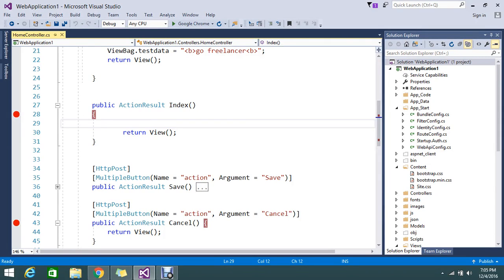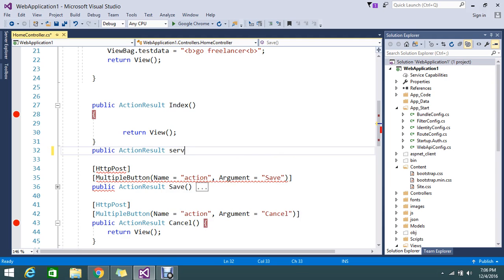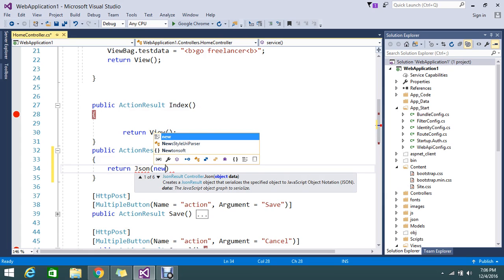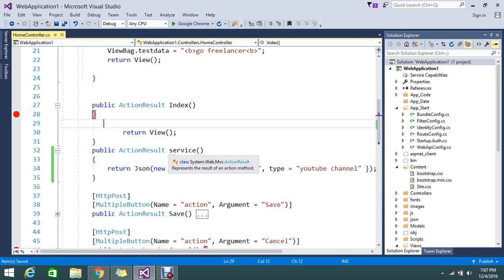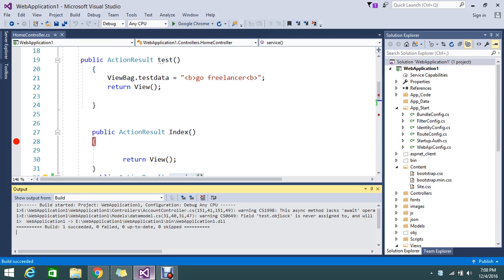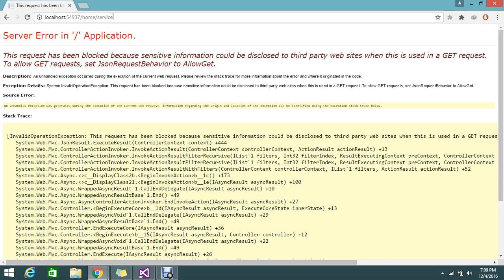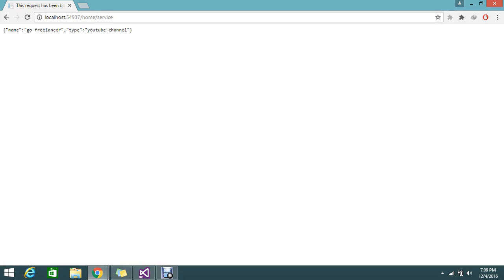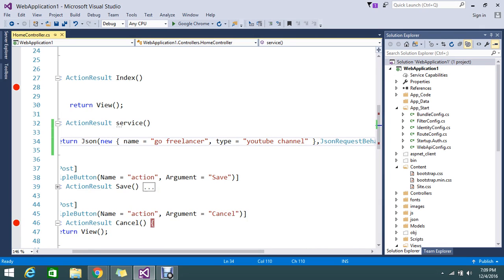ASP NET MVC controller actions that return JSON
May be you like this